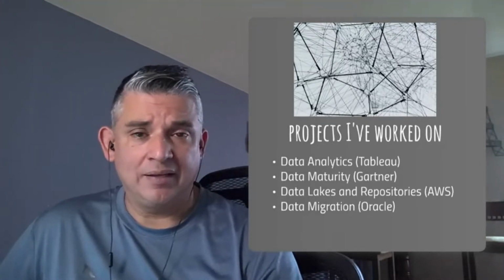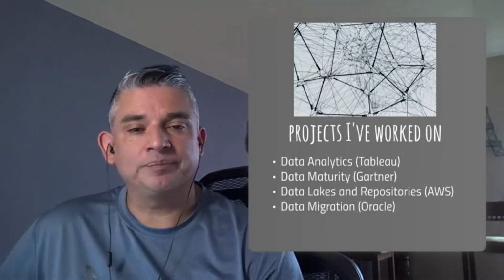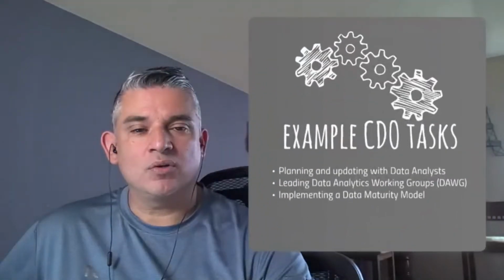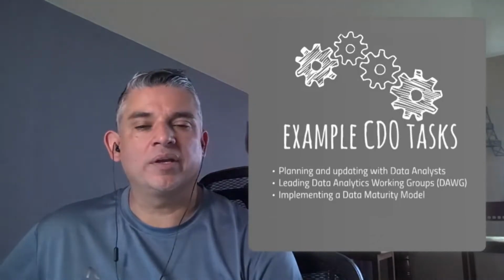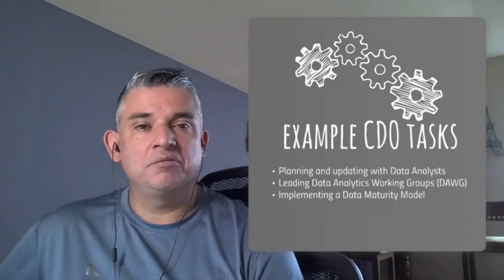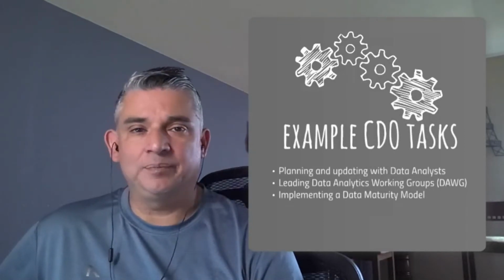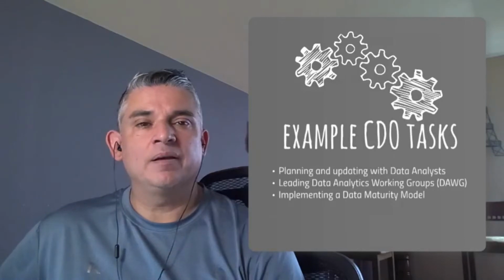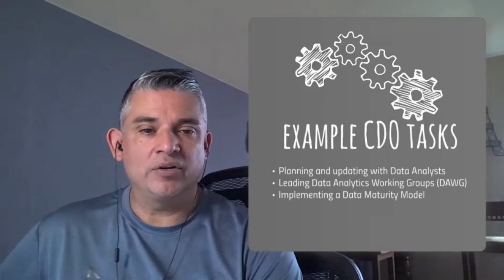What I do as a Chief Data Officer (CDO) | Amazon | AWS | Oracle | Tableau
PURPOSE: What I do as a Chief Data Officer (CDO) | Amazon | AWS | Oracle | Tableau

We'll discuss:
PROJECTS I'VE WORKED ON:
-Data Analytics (Tableau)
-Data Maturity (Gartner)
-Data Lakes and Repositories (AWS)
-Data Migration (Oracle)

MY DAY:
-50% of my time spent communicating upward and downward
-40% of my time spent planning strategy, technology, and metrics
-10% training, receiving mentorship

EXAMPLE CDO TASKS:
-Planning and updating with data analysts
-Leading Data Analytics Working Group (DAWG)
-Implementing Data Maturity Model